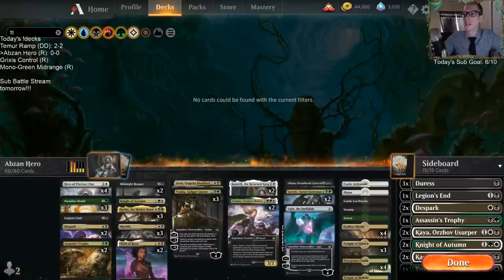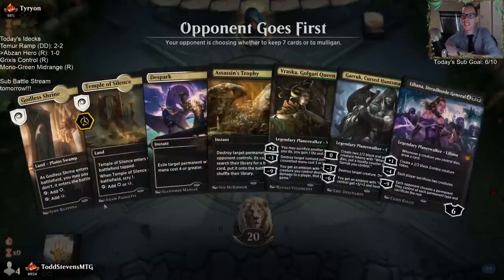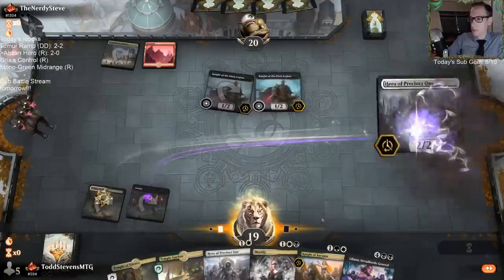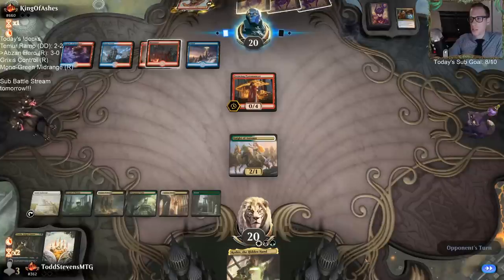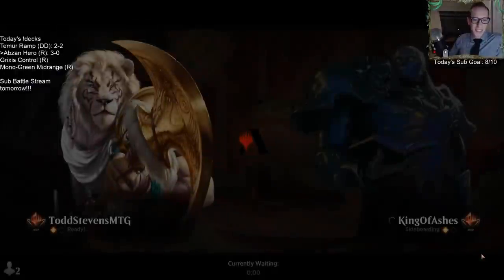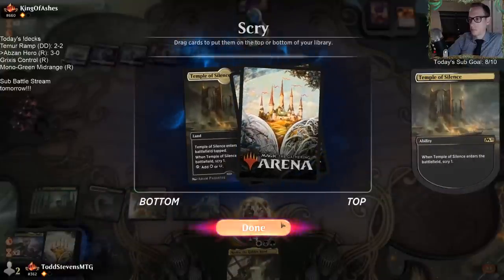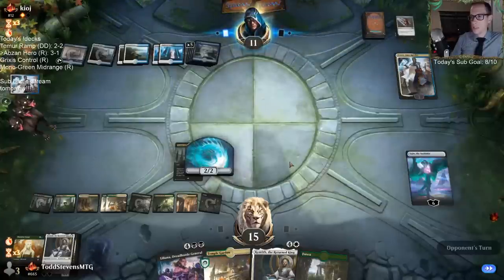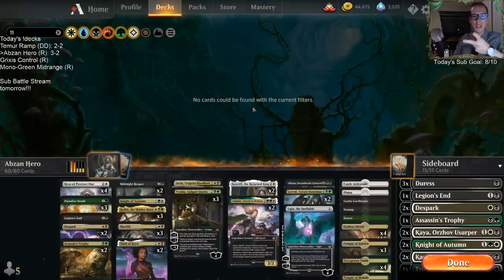Abzan Hero: The versatile midrange deck!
Mythic w/ Abzan Hero! MTG Arena - Standard, 12/27/19